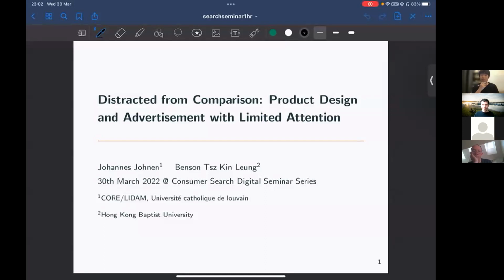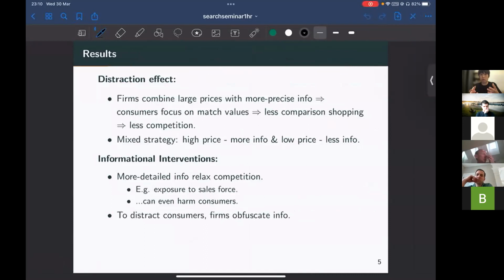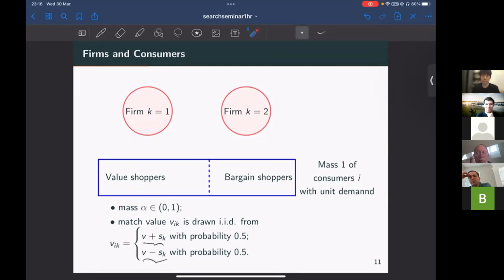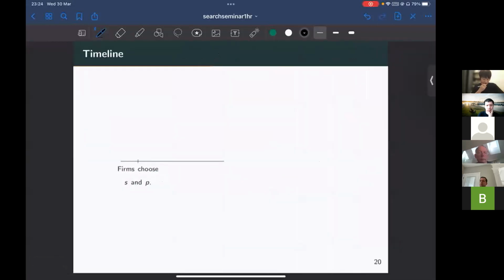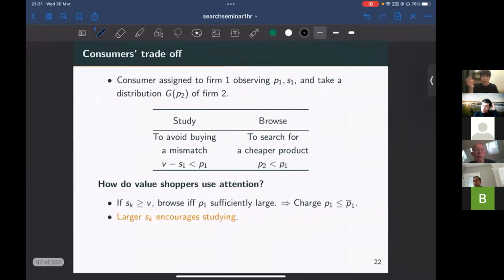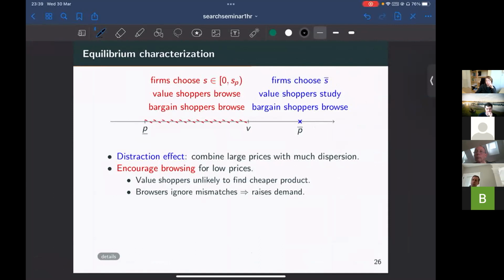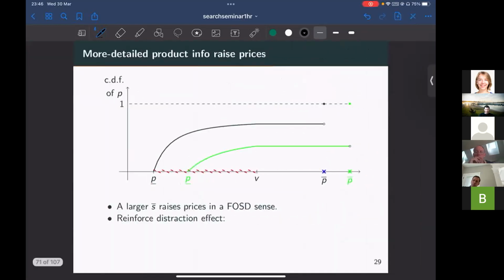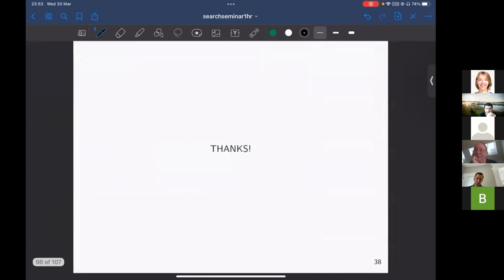March 30 - Benson Tsz Kin Leung